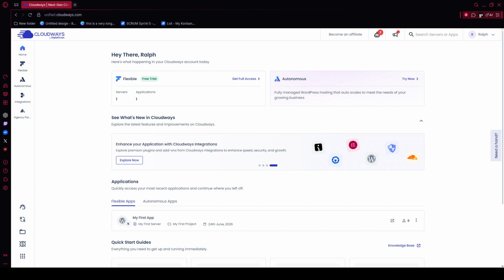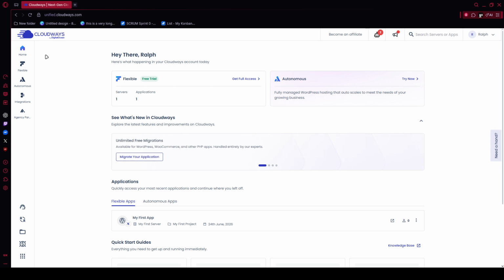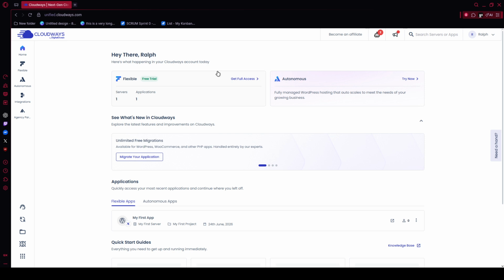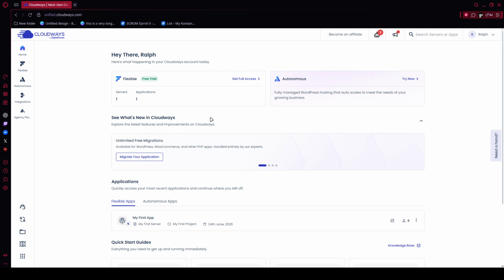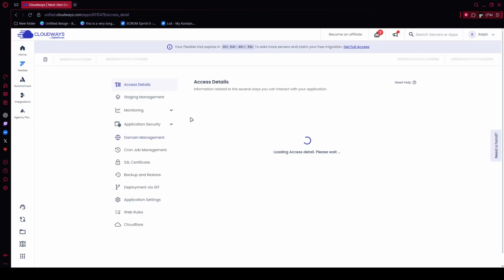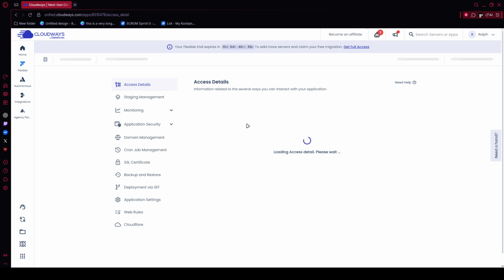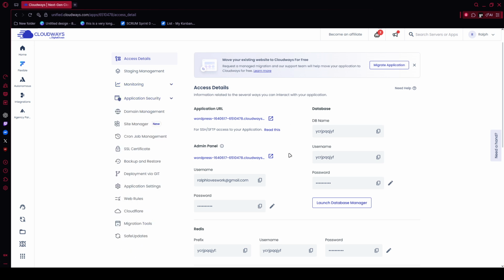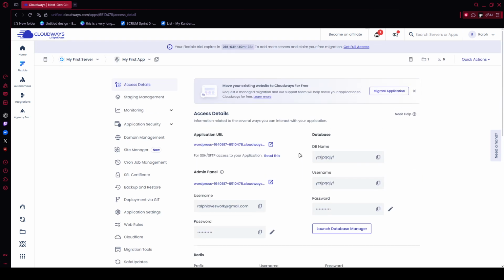How To Access Database In Cloudways [Step By Step Guide]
In today's video we cover How To Access Database In Cloudways [Step By Step Guide]